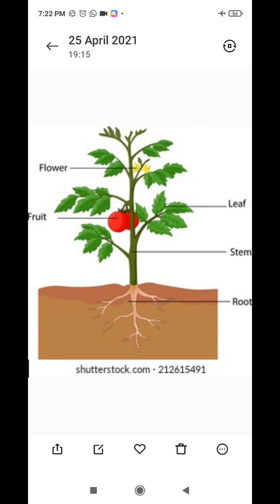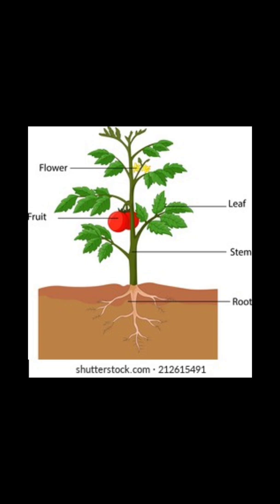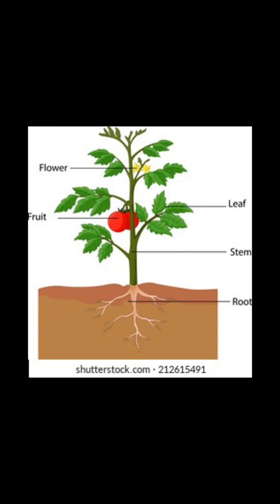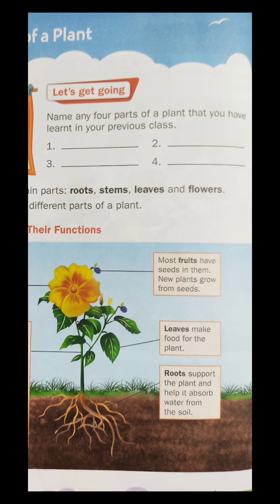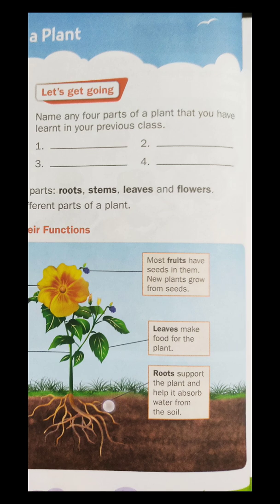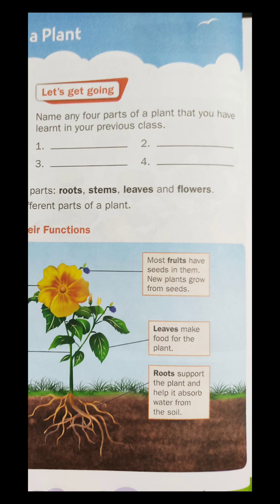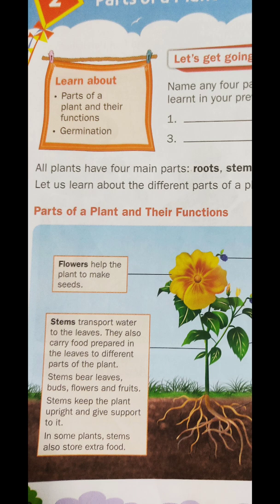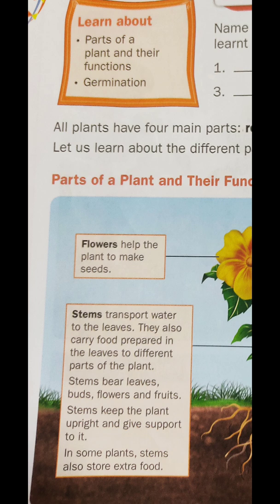Lesson-3( Parts of a Plant) Science Class -3